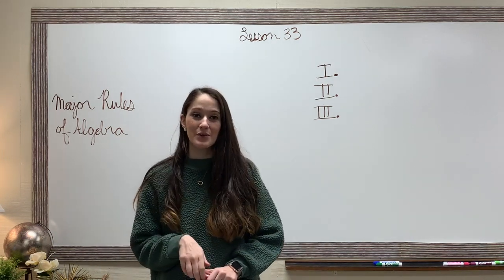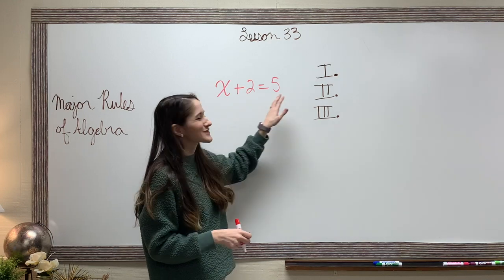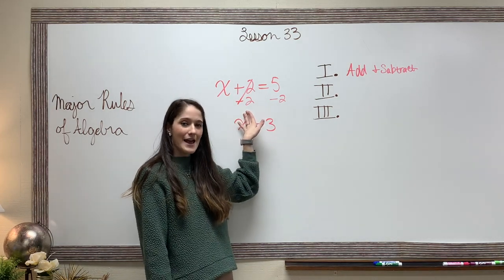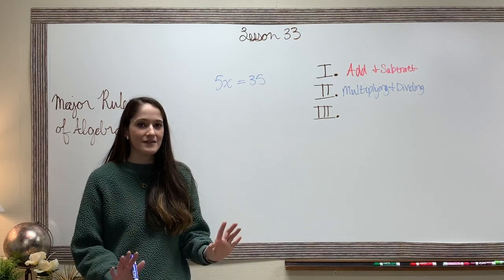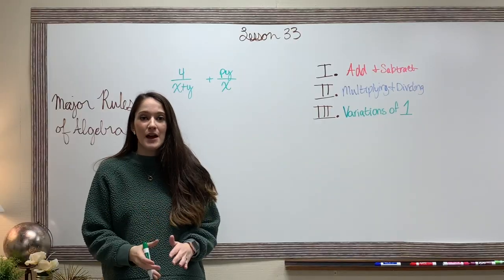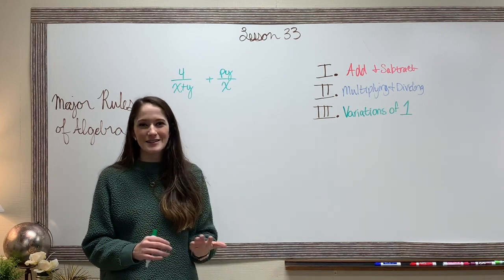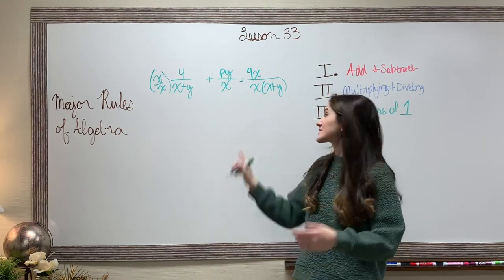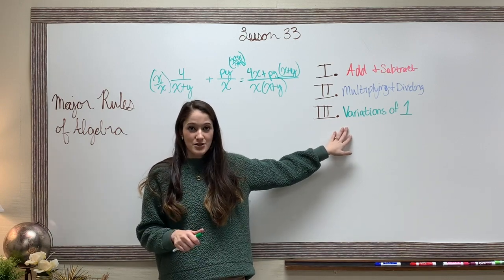Rules of Algebra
This video is about Rules of Algebra